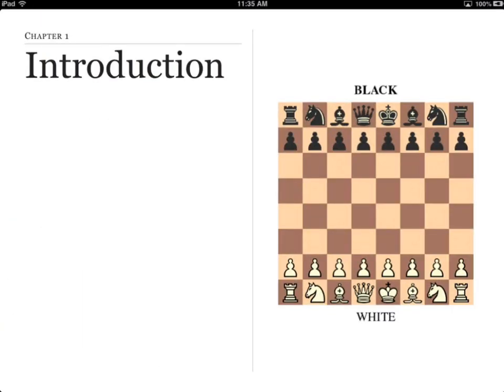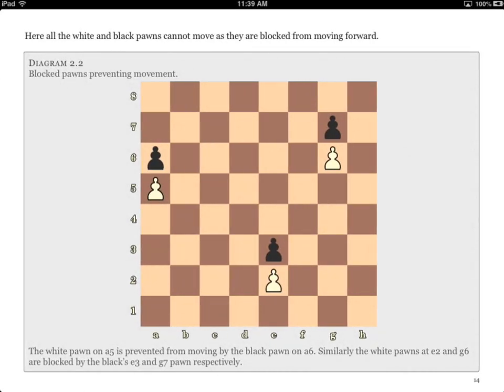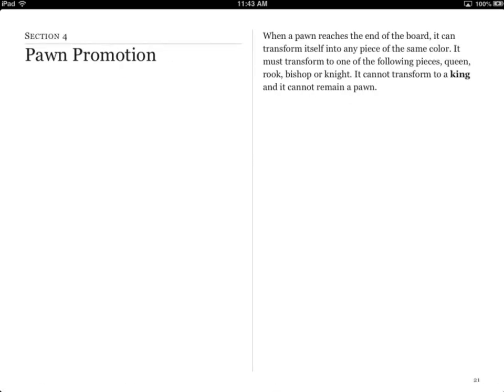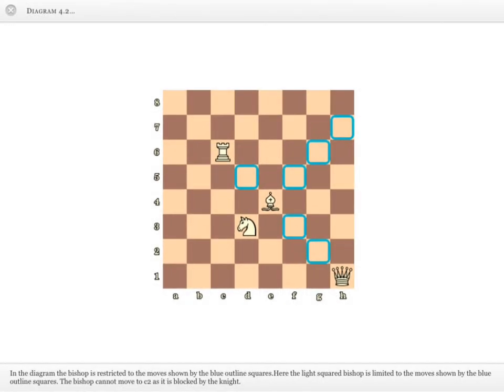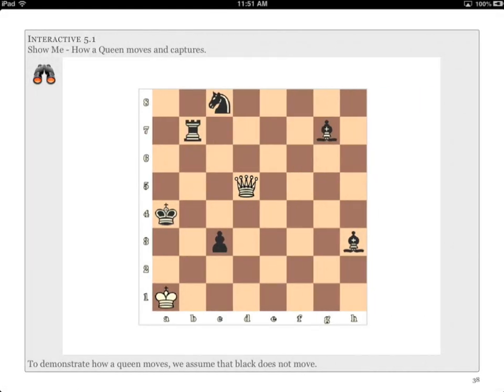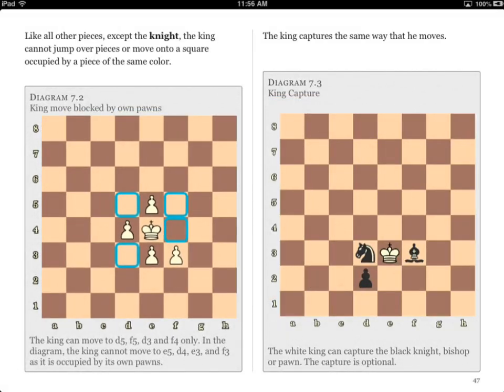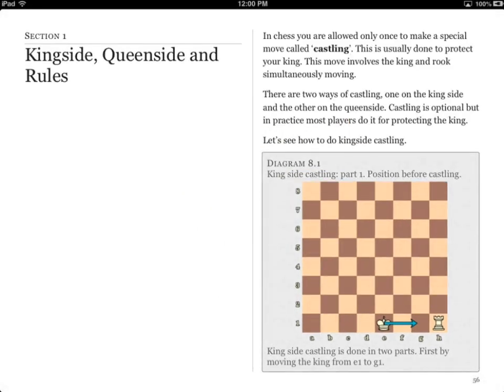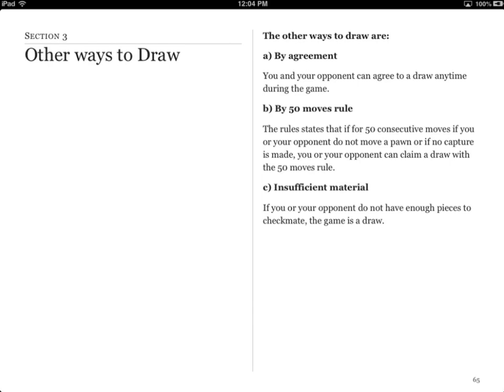Learn How To Play Chess for Beginners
Learn the Rules of Chess for Absolute Beginners.